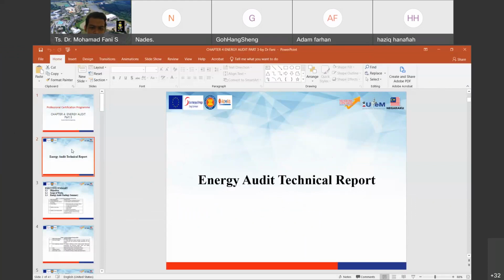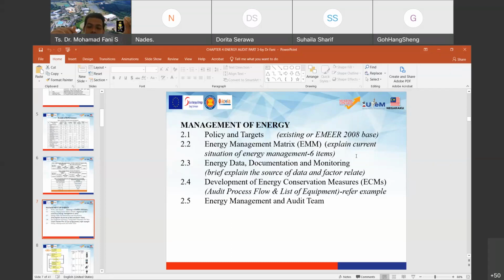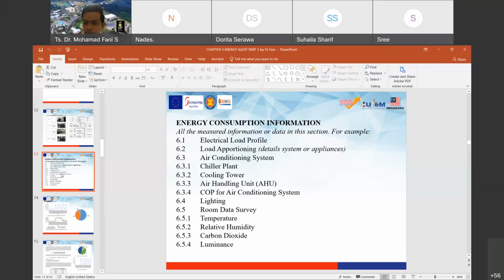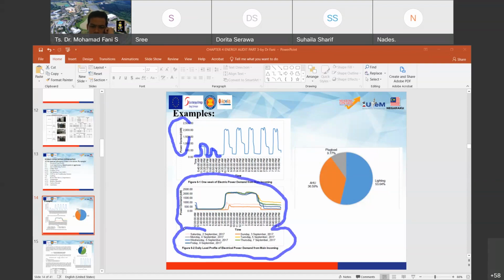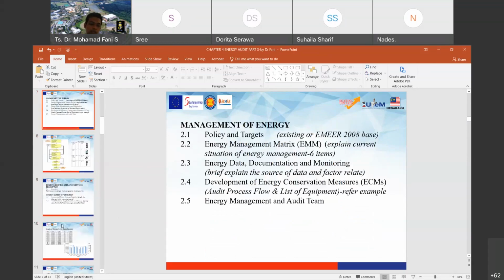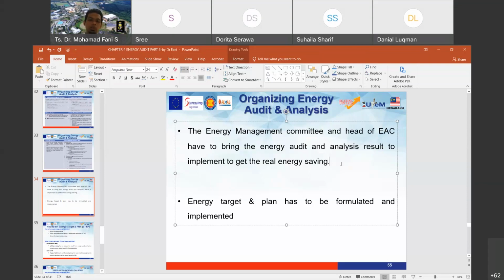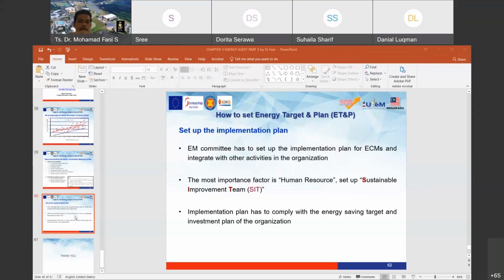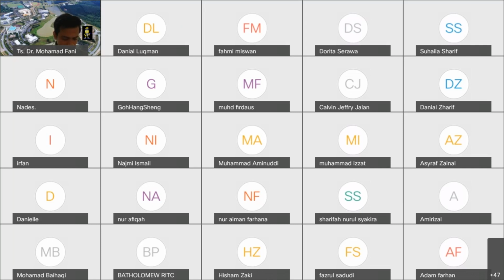Lecture 11: Guideline to Write EA Report (Part 2)